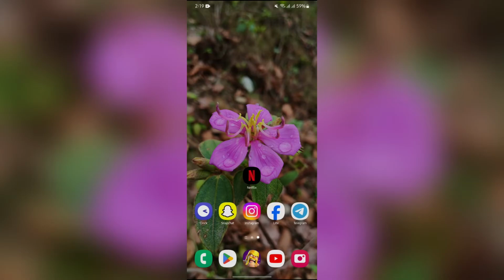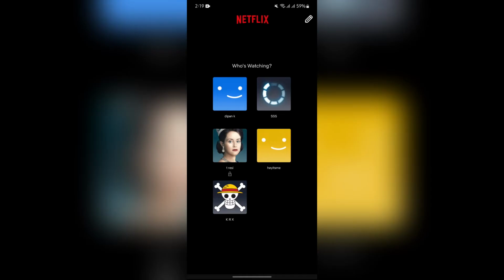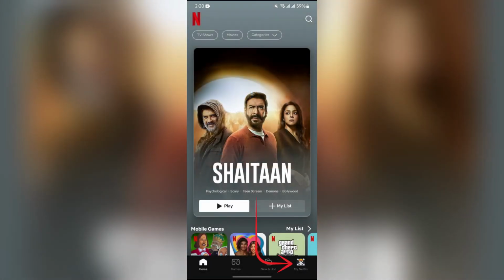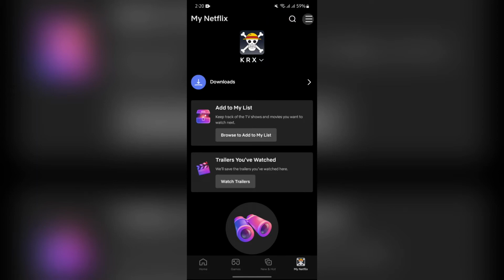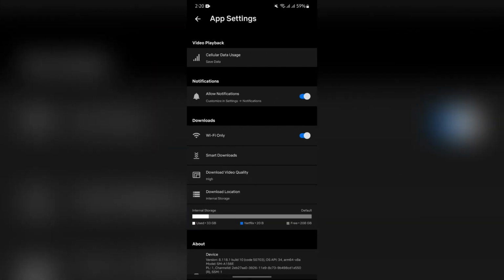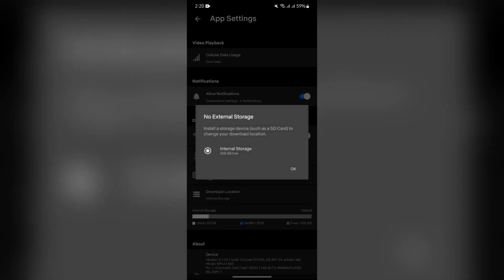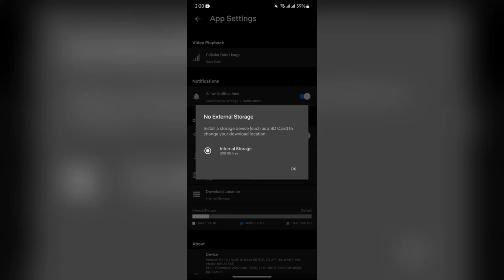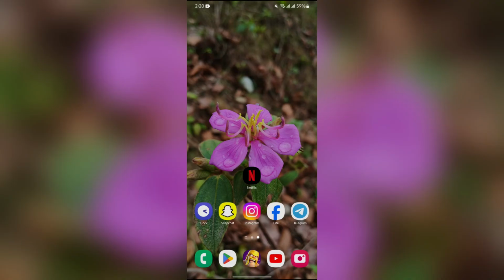How to Change Download Location on Netflix (2024) | Edit Download Location on Netflix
In this tutorial, you will learn how to change the download location on Netflix. Changing the download location can help you manage storage on your device. This guide will show you how to access the download settings, choose a new storage location (such as an SD card or internal storage), and save the changes to direct future downloads to the selected location.